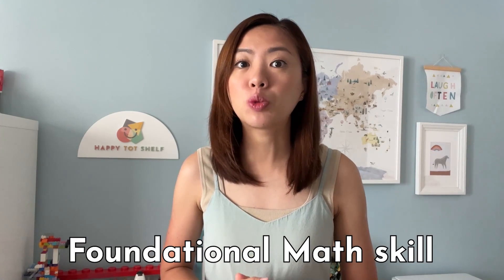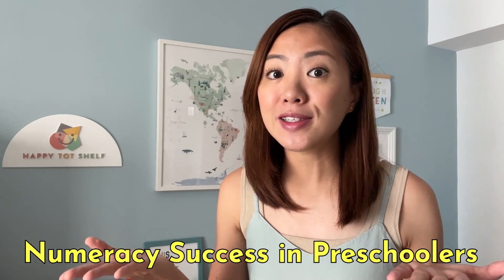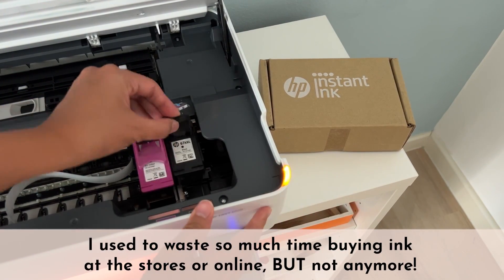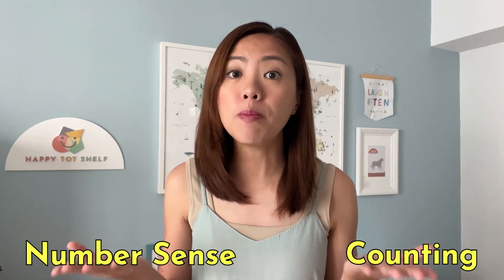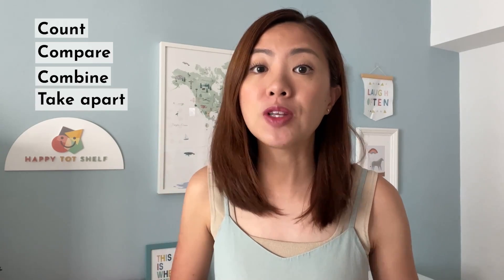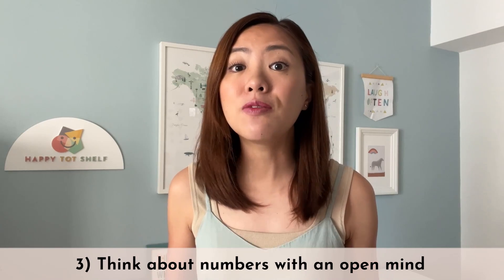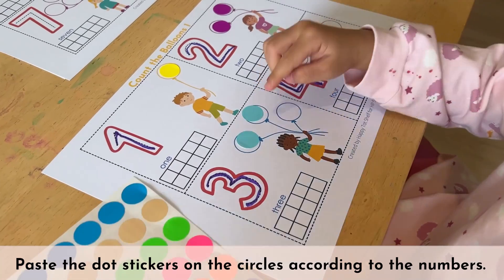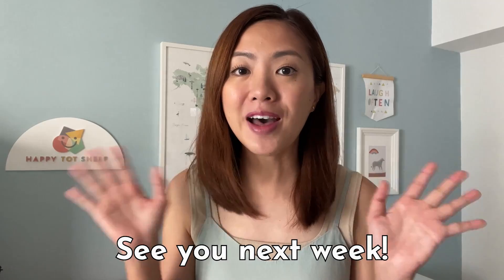Why and How Do we Teach Number Sense to Preschoolers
Numeracy Success Episode 1!
This foundational Math skill is what will help your children handle the advanced Math operations in the future. I’m talking about Number Sense. In this video, I am sharing the definition and the importance of teaching Number Sense to your children.

Timestamps
00:40 Numeracy Success in Preschoolers
01:20 HP Instant Ink Subscription Service
02:18 Counting and Number Sense
02:56 What is Number Sense?
03:12 Why preschoolers need to learn Number Sense
03:29 How to teach Number Sense to preschoolers
04:24 Free printable to practice counting

This video is part of the Numeracy Success in Preschoolers series. Watch the rest of the videos here:

Join over 1000 parents inside my activity membership, The Happy Learners’ Club